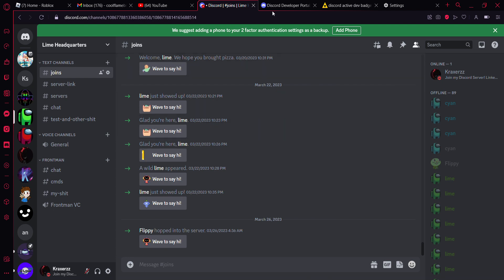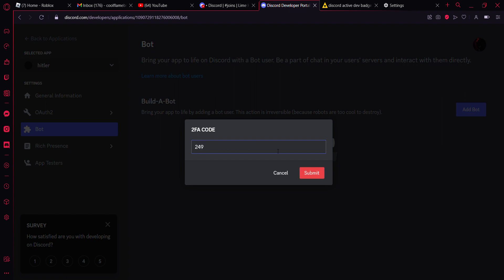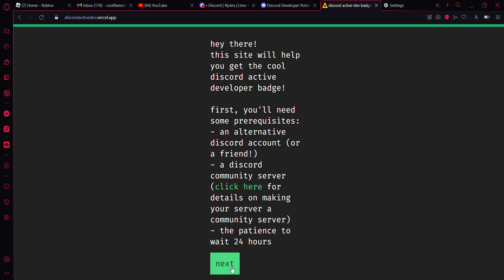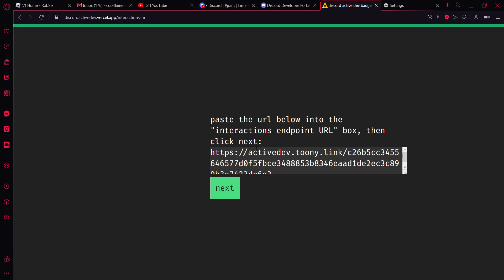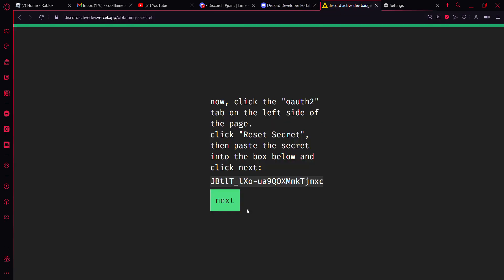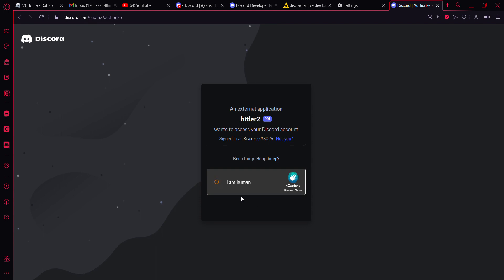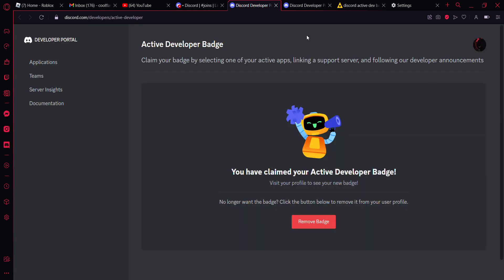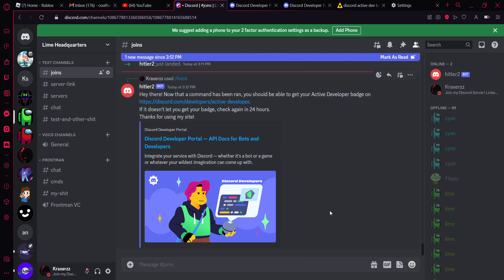How to get the Active Developer badge on Discord (2023)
What's up everyone, welcome back to another YouTube video of Matt's Swag Channel.

Thank you all so much for watching, hope you guys enjoyed the video!

That was it, bye guys, see y'all in the next YouTube video!!!